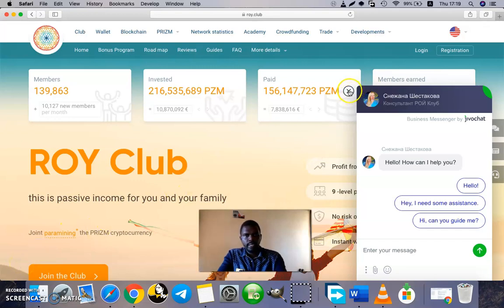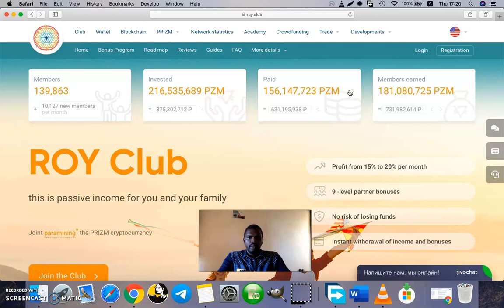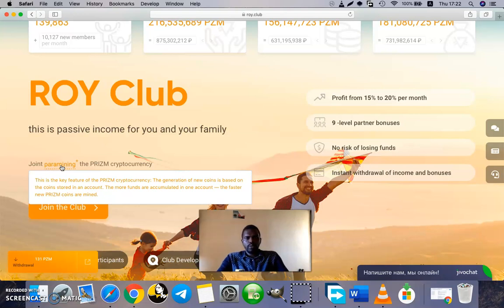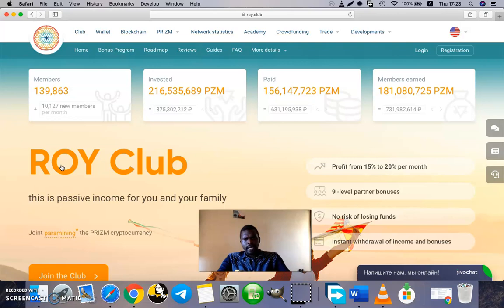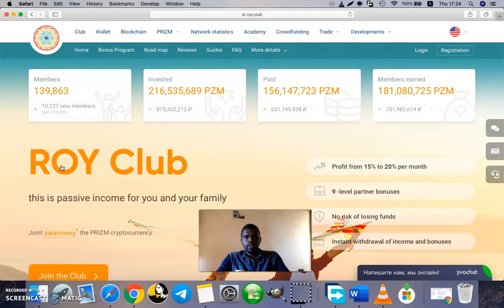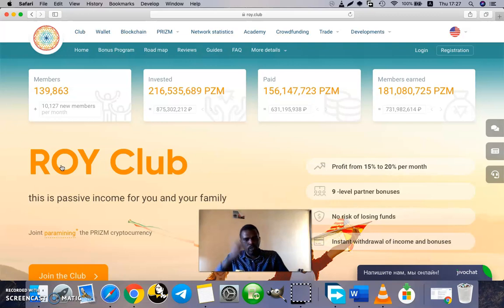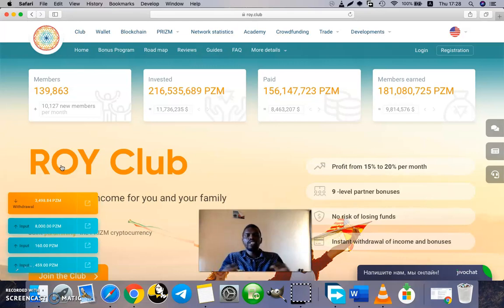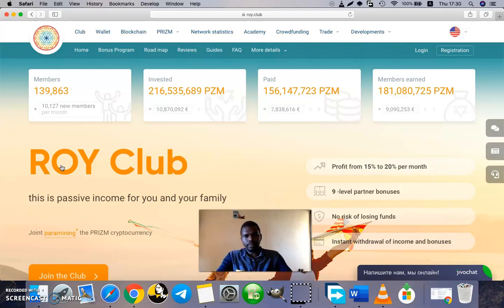Topic 2 - What ROY club is all about in general? | 16th - 04 - 2020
✍️ Roy Club-Africa